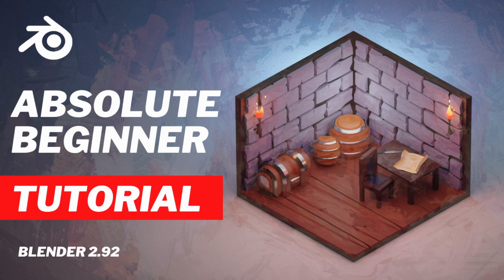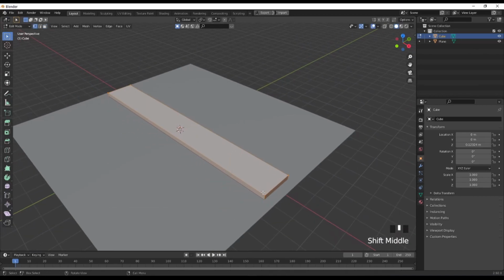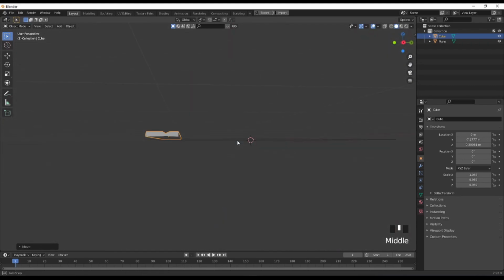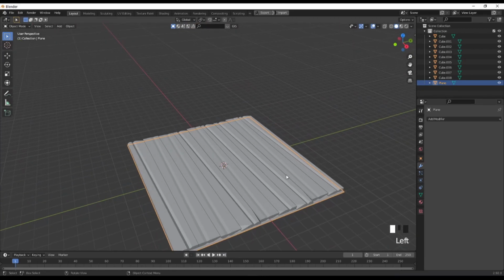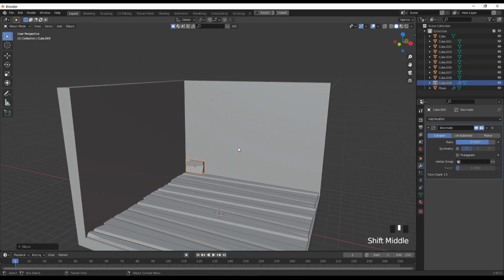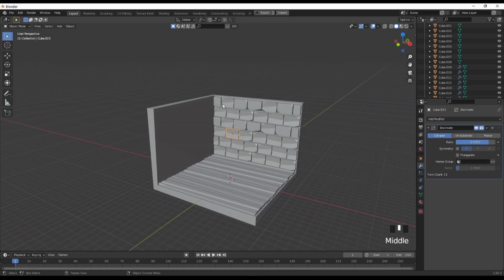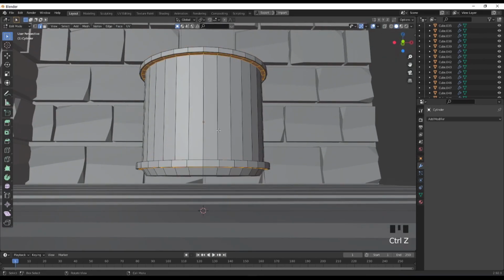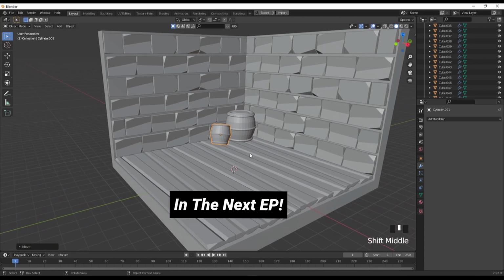Blender 2.92 - Beginner Modeling 2021 - Easy Tutorial! (Introduction to Blender Series - EP 2)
Blender 2.92 modeling tutorial! In this video I will walk you through the basics of 3d modeling in Blender.

We will walk through the process of adding and editing objects to create new and exciting low poly shapes! We will also go over some of the most used hot keys in this blender tutorial, to really up your blender modeling skills!

Once you've completed this training, I challenge YOU to take your learning to the NEXT LEVEL and continue with the classes I teach on SkillShare

Chapters
0:00 - Blender 2.92 Beginner Modeling!
0:29 - How To Add Objects!
1:44 - Modeling Floor Planks!
10:41 - Modeling The Wall!
12:00 - Modeling The Bricks!
19: 00 - Modeling The Barrels!
25:31 - Moving onto Modeling Part 2!

👇 You can check the full playlist here and I can't wait to help you create one of your first Blender 3D creations! 👇

This tutorial series will walk you through the absolute basics of Blender for any new beginners out there looking to start out their 3D journey.

This is updated for Blender 2.92 and will help you create a project from start finish!

We will cover:
- Viewport Navigation
- Modeling Workflows
- Texturing and Nodes
- Lighting and Composition
- Compositing and Post Processing

Maybe even leave a comment while your down there so I can chat to you!!! 💬

What I Recommend For Beginners!

My Equipment!